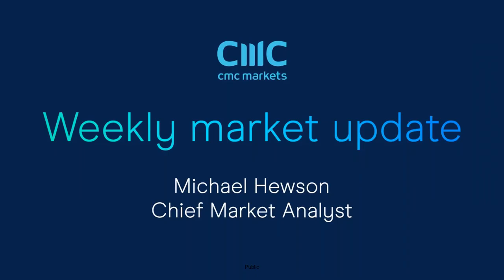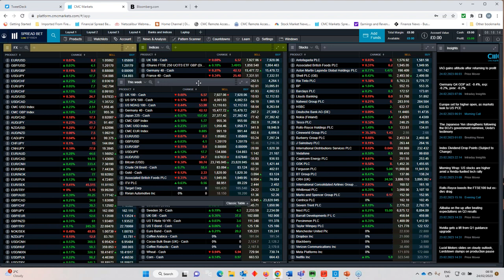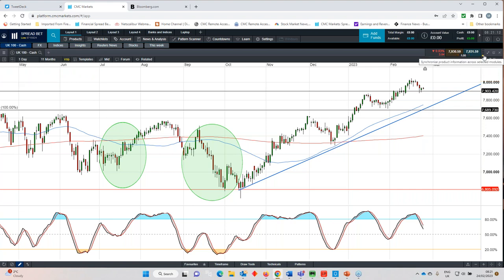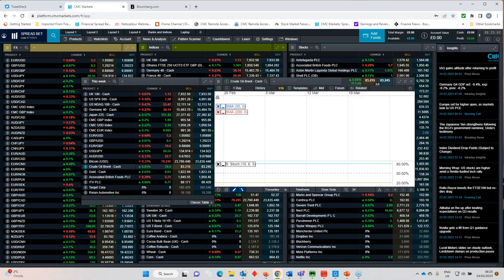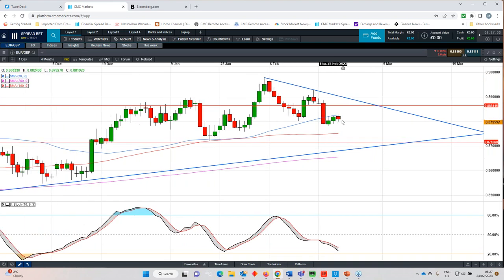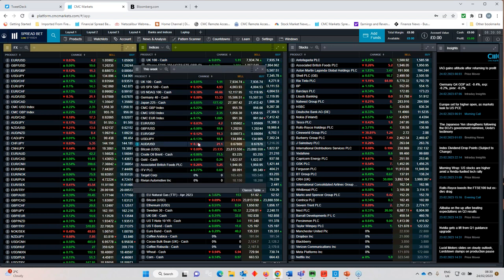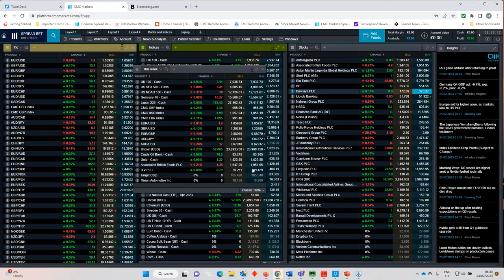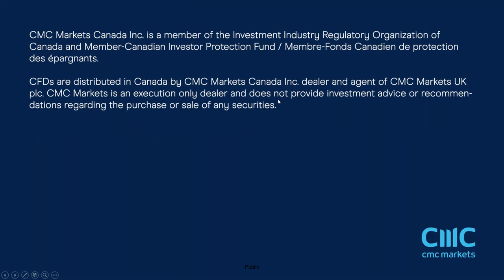The Week Ahead: EU inflation; ISM services; ITV, ABF, Ocado results - w/c 27 February 2023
Join our chief market analyst Michael Hewson for his preview of key upcoming economic and company events. On the first anniversary of Russia's invasion of Ukraine, Michael analyses the war's impact on commodity prices and considers what a continuation of the conflict could mean for inflation. Alongside his thoughts on key events to look out for in the coming week, including the eurozone CPI reading for February and the US ISM services report, Michael also looks at key levels across several major indices, currency pairs, and shares.